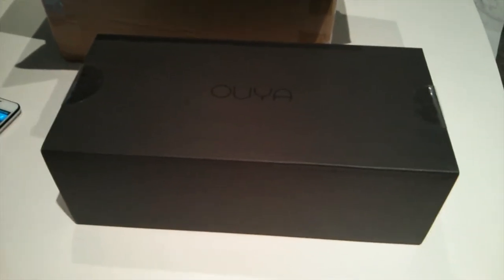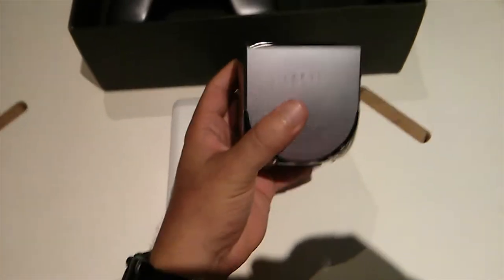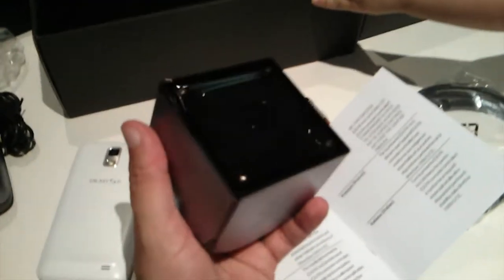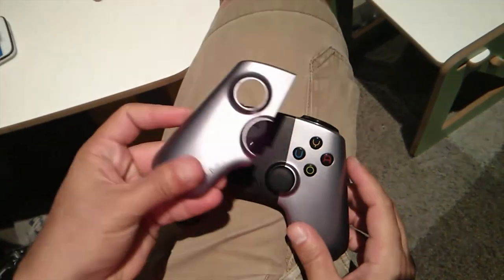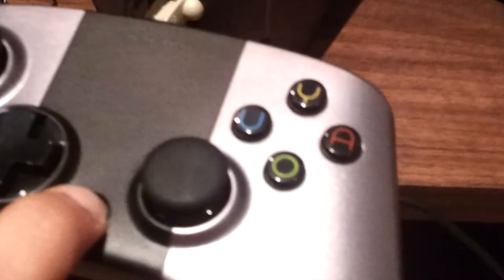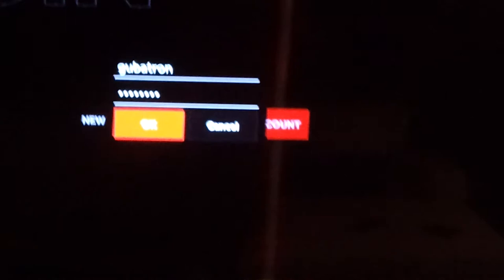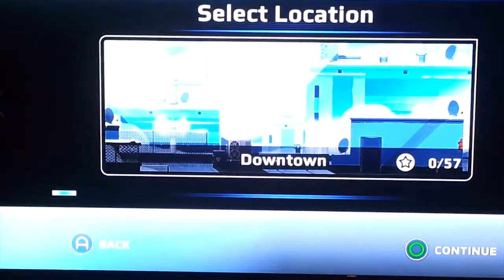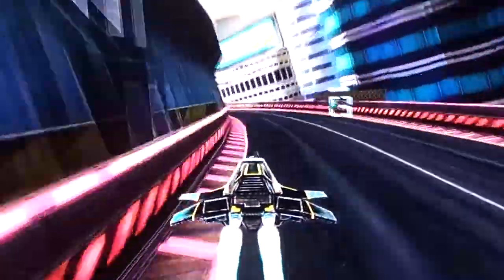OUYA Unboxing and first impressions by Gubatron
I was one of the July 2012 backers and I received this OUYA right on Memorial Weekend Saturday.

Here's my unboxing, thoughts, and if you don't have time to see the whole thing and you're thinking about getting one, get it, totally worth the $99. They did a great job overall, this thing can play any Android video game, it runs Android 4.1 out of the box, it can also stream video really nice as well (see the Twich app to watch live streams from gamers worldwide to get the picture of the streaming capabilities)

I can safely say "I love OUYA".
(and sorry for the pronuciation, the way to pronounce it is "OOH-Yah"